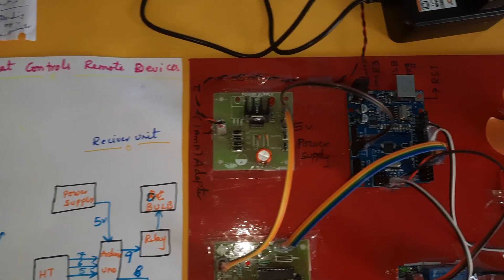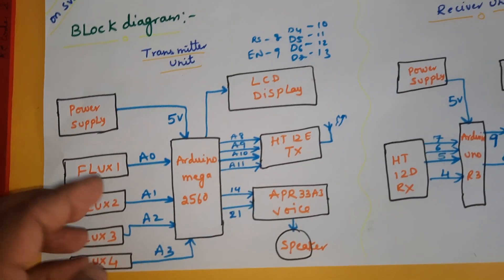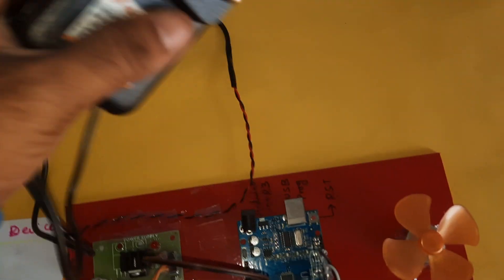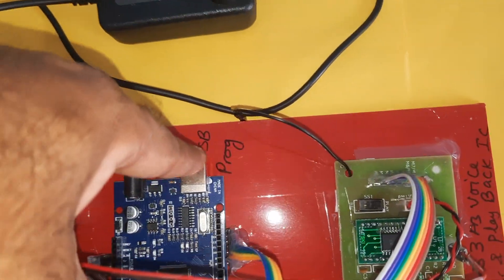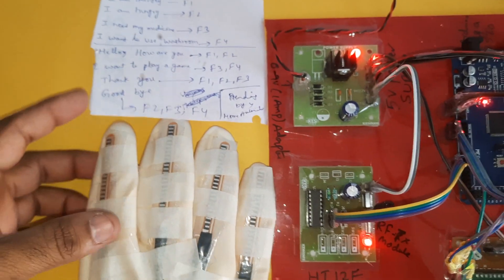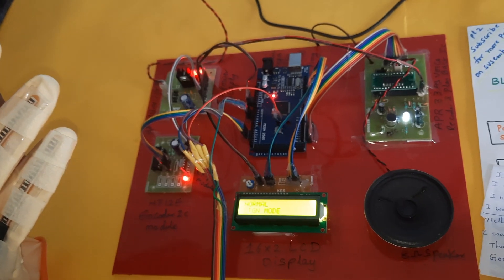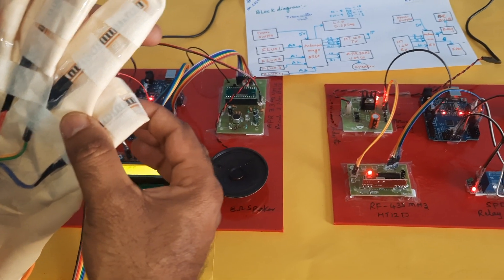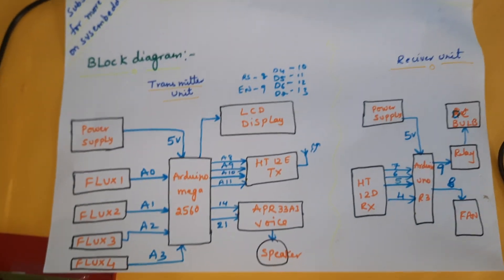Intelligent Multipurpose Smart Glove for Deaf and Dumb People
Smart Glove for Gesture-to-Speech Conversion in Deaf and Mute Communication
1. Project Abstract / Synopsis
2. Project Related Datasheets of Each Component
3. Project Sample Report / Documentation
4. Project Kit Circuit / Schematic Diagram
5. Project Kit Working Software Code
6. Project Related Software Compilers
7. Project Related Sample PPT’s
8. Project Kit Photos
9. Project Kit Working Video links

✅ Refined Project Titles:

1. Intelligent Multipurpose Smart Glove for Hearing and Speech Impaired Individuals

2. Smart Glove for Gesture-to-Speech Conversion in Deaf and Mute Communication

3. IoT-Based Smart Glove for Voice Assistance to the Hearing and Speech Impaired

4. AI-Powered Smart Glove for Sign Language Translation

5. Multipurpose Assistive Glove for Enhancing Communication in Specially Abled

6. Gesture Controlled Smart Glove for Deaf-Mute Interaction and Communication Aid

7. Real-Time Sign Language Interpreter Using Smart Glove Technology

8. Smart Assistive Wearable: Gesture Recognition Glove for Non-Verbal Communication

9. Sign-to-Speech Conversion Glove for Speech and Hearing Challenged Users

10. Embedded System-Based Smart Glove for Inclusive Communication

🧠 Optional Subtitle or Tagline Ideas:

These can be used on your project report, posters, or presentations:

• Bridging the Communication Gap with Technology

• Empowering the Speech and Hearing Impaired through Smart Wearables

• Real-Time Gesture Recognition for Inclusive Human Interaction

5. Sign Language to Speech Conversion using Arduino with 4 flux,

6. Hand gesture recognition and voice conversion system for dumb people,

7. Sign Recognisation for Dump and Deaf people using Android App,

8. sign language recognition for deaf and dumb people using android,

9. Android based Portable Hand Sign Recognition System,

10. Sign Recognisation for Dump and Deaf people using Android App,

12. Use of Smart gloves for hearing impaired people,

13. Smart Communication System for Deaf- Dumb People,

14. Hand gesture based dumb and deaf communication using smart gloves,

15. A Review Paper on Smart Glove - Converts Gestures into,

16. smart gloves as a communication tool for the speech impaired,

17. How To Build RF Based Home Automation System And Its Applications,

18. RF based Home Automation using 8051 Microcontroller,

19. Arduino Home Automation Using RF - Electronics Hub,

20. RF based Home Automation System without Microcontroller,